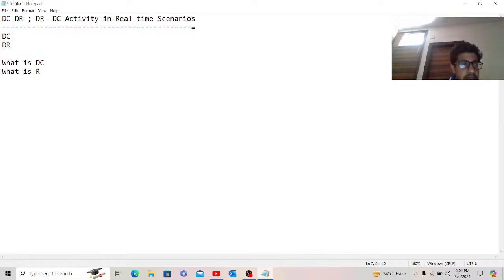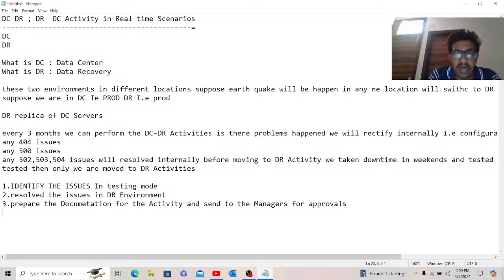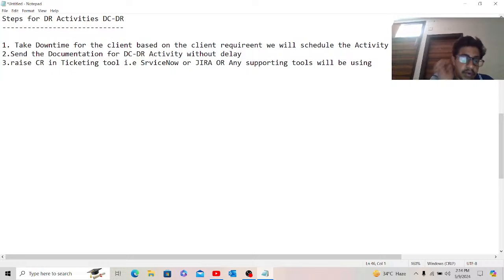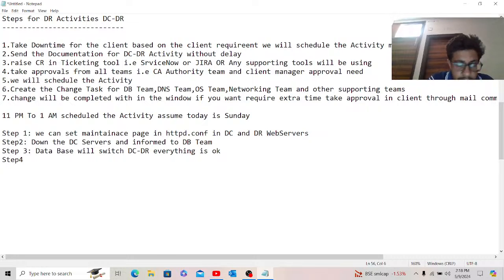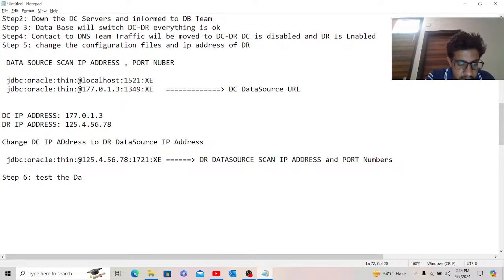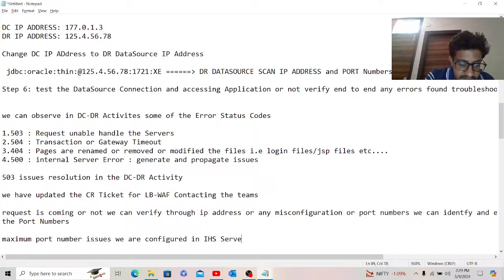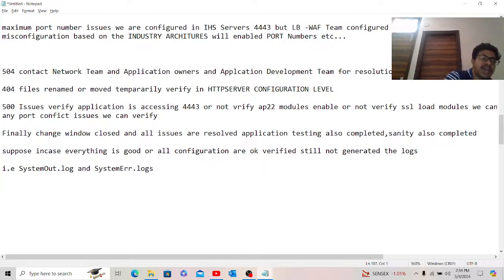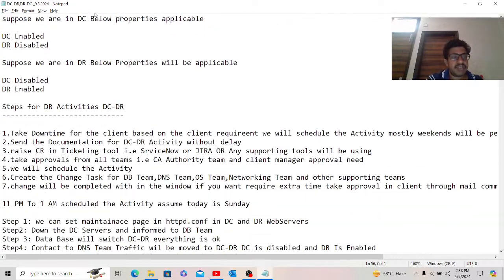!!! DC - DR; DR-DC Activities in IT Organization!!!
!!! This Video will discuss Briefly about DC - DR; DR-DC Activities in IT Organization!!!